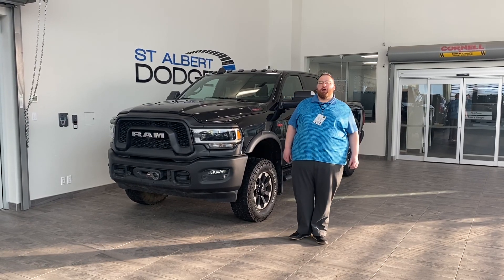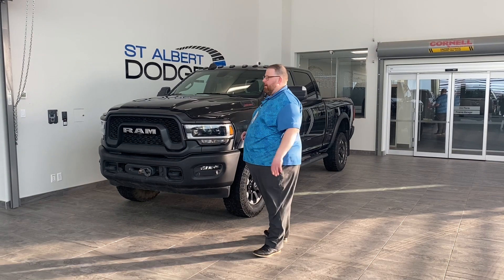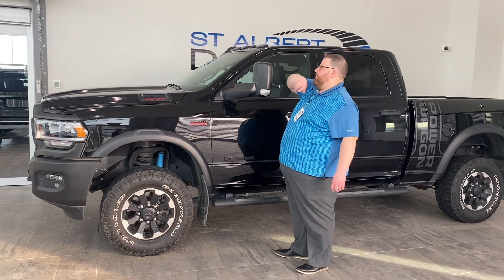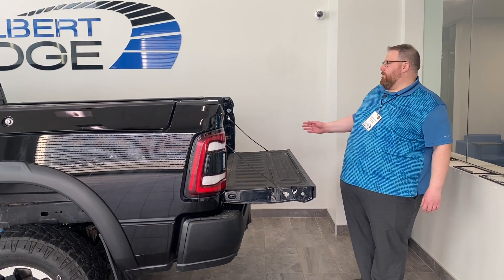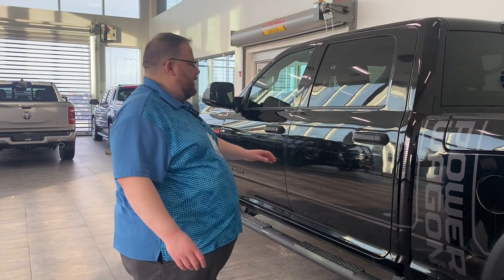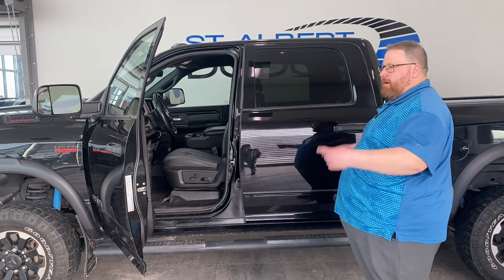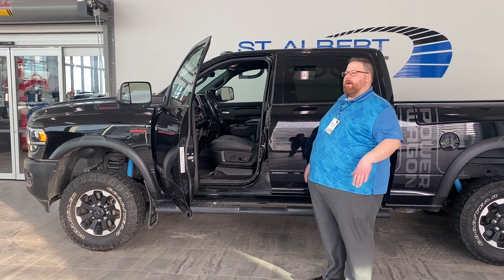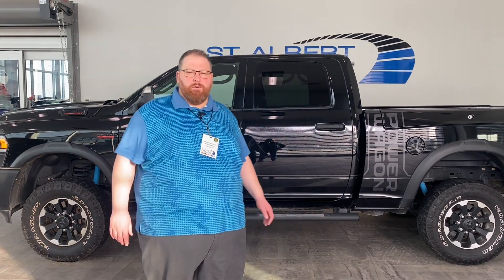2020 RAM 2500 Power Wagon | Stock P1772 | St. Albert Dodge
Check out this 2020 RAM 2500 Power Wagon | Only 63,686 km | Surround view camera | Remote start | Heated seats | Heated steering wheel | Adaptive cruise control | Android auto & Apple CarPlay | GPS Navigation | Back-up camera | One Owner | No Accidents |

Stock: P1772
VIN: 3C6TR5EJ3LG251667

1155 St Albert Trail
St. Albert, AB T8N 7X1
Canada